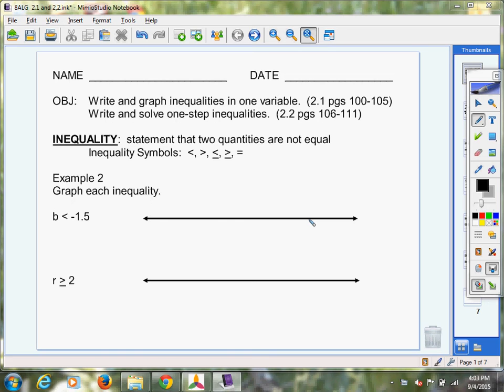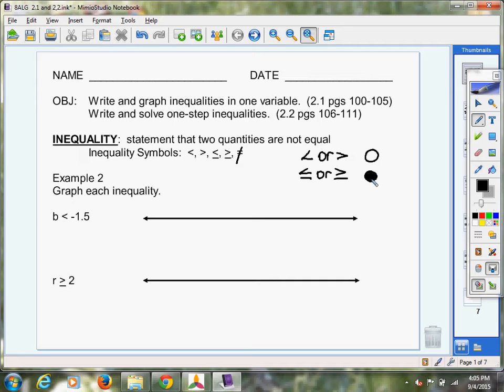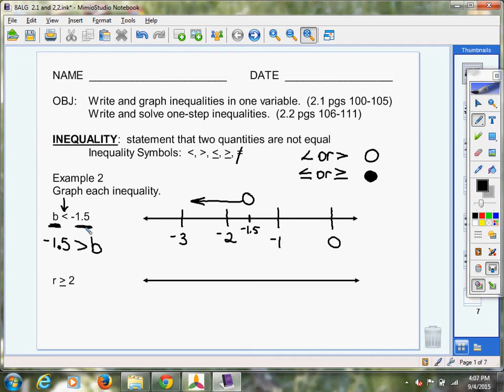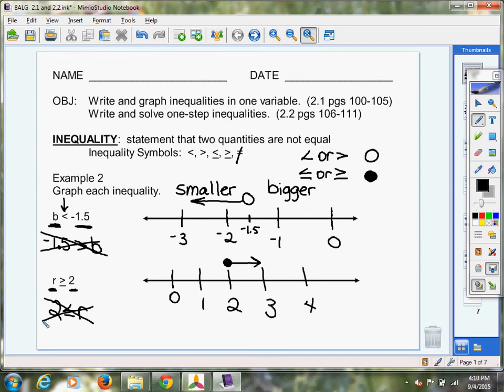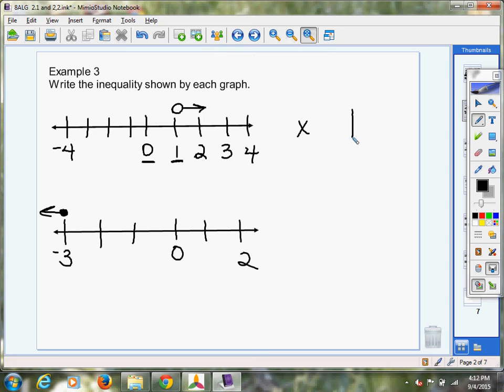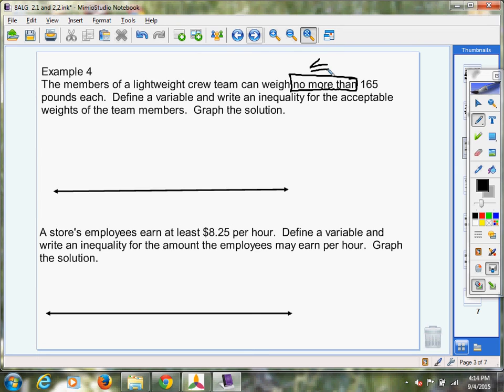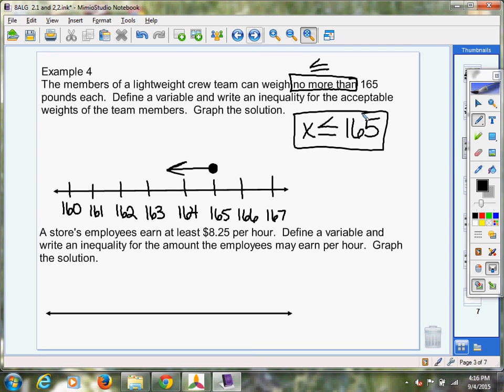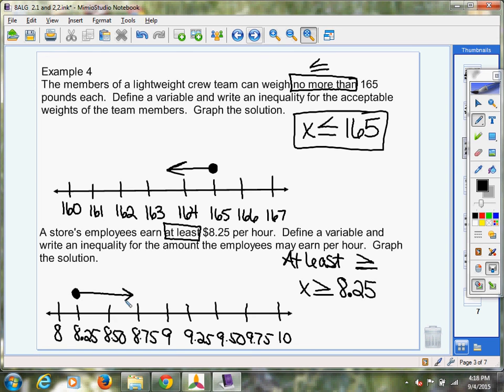2.1 Examples 2-4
Write and graph inequalities in one variable.